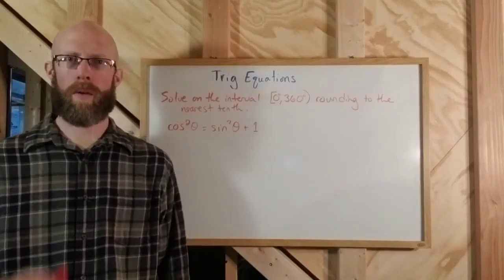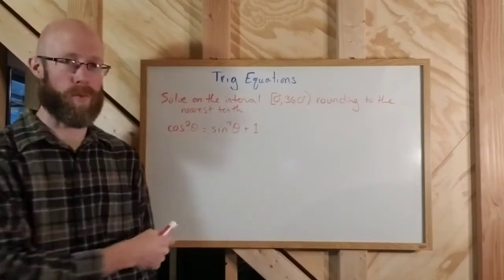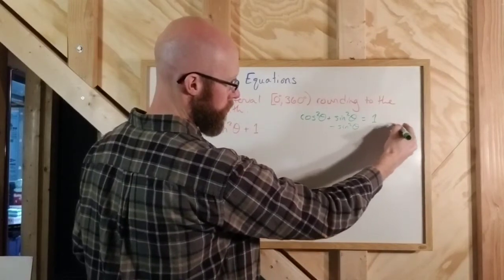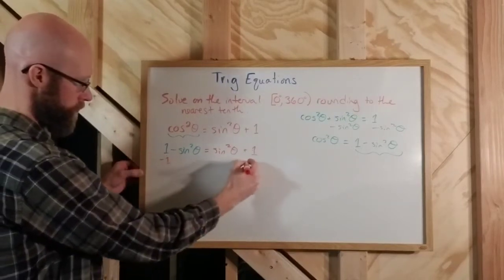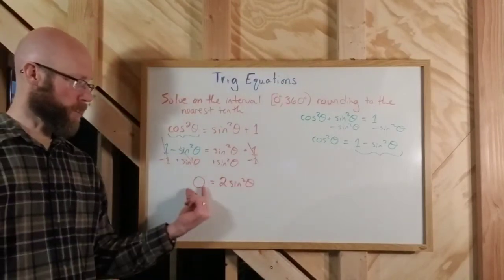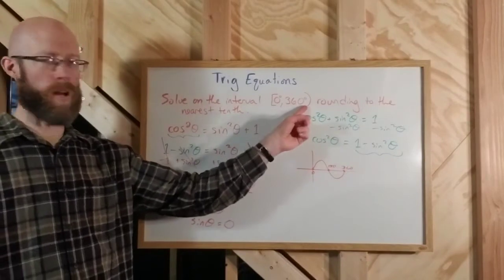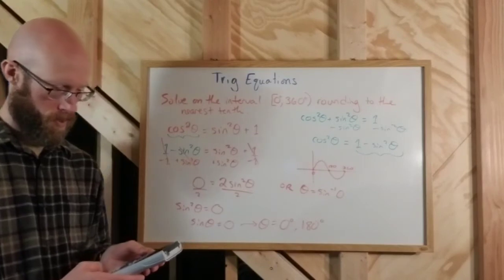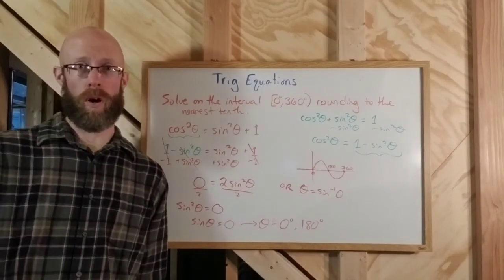Pre-Calc 7.3 & Trig 6.2 Trig Equations Part 3